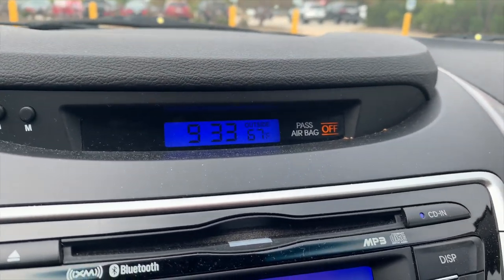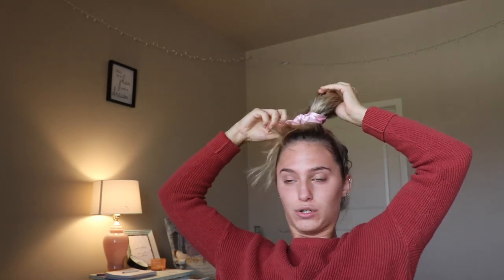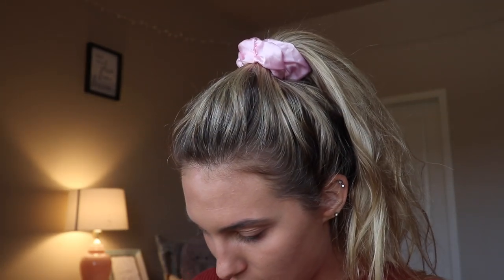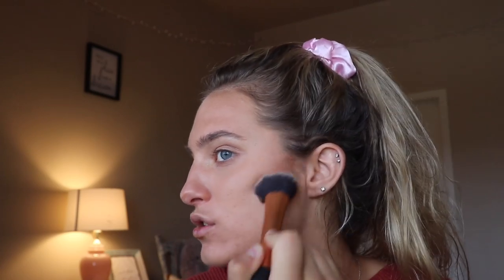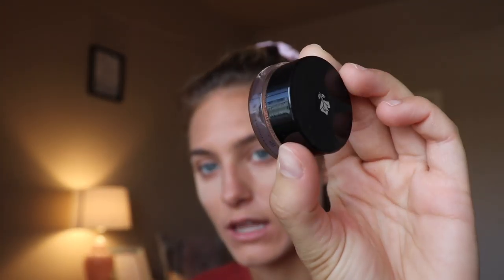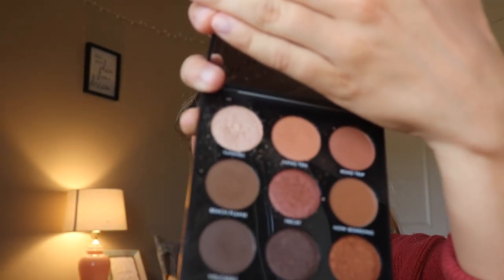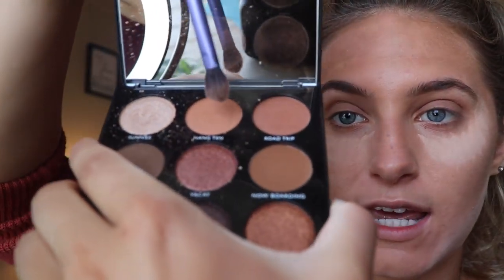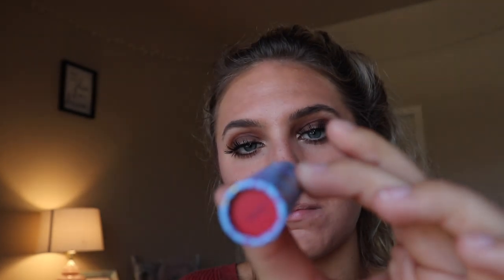fall makeup tutorial!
hiiiiii! I don't really do makeup videos but here is a simple fall look I decided to do!

XOXO